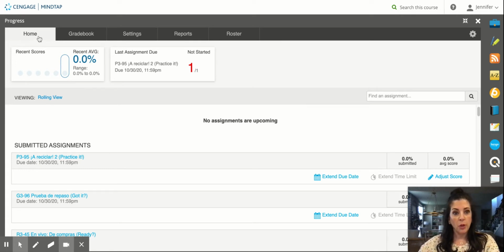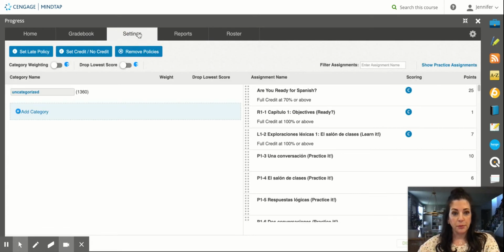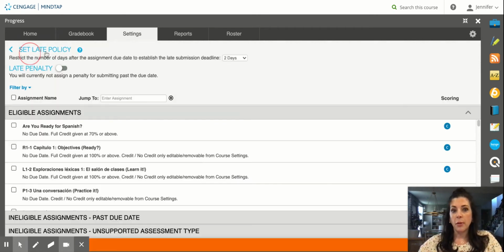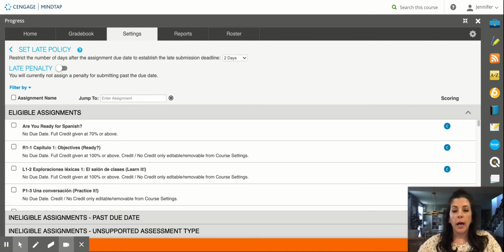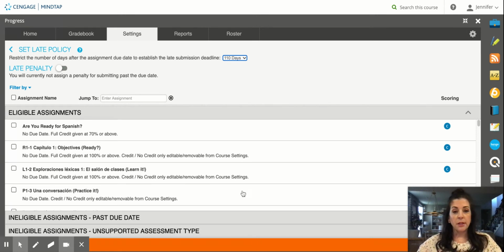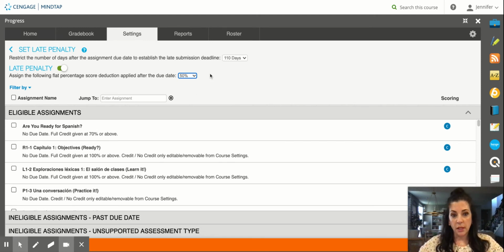MindTap - Gradebook Set Up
This video shows some recommended settings and suggestions for setting up your gradebook in MindTap.